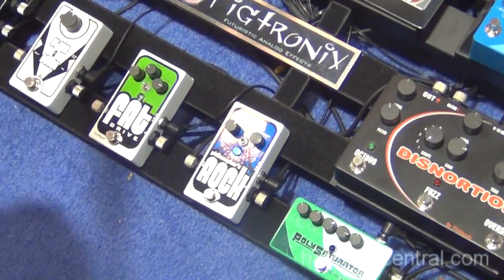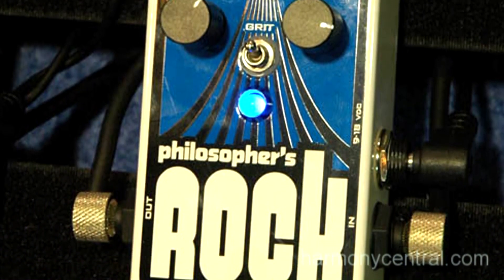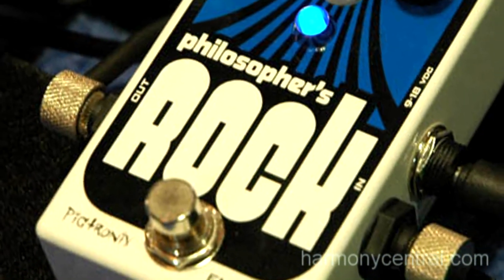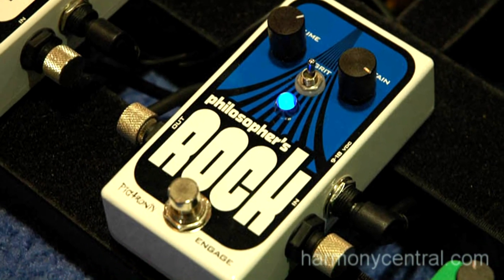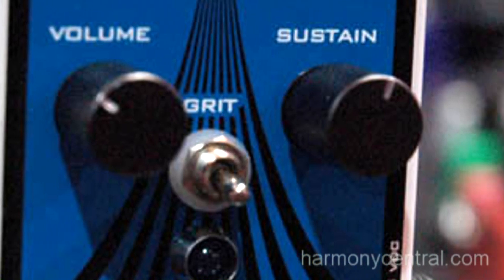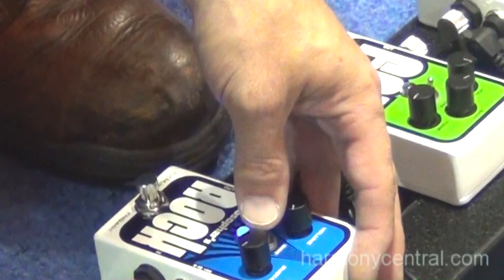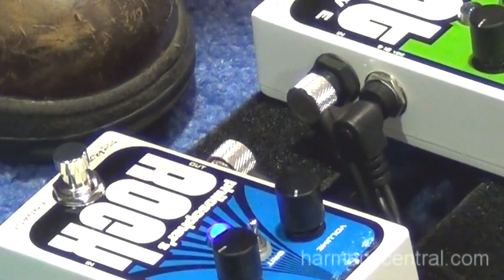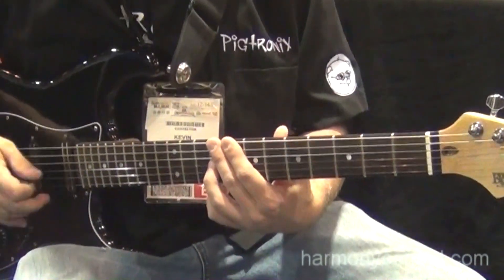Pigtronix Philosopher's Rock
Clean, looooooong sustain with some germanium added in for character.